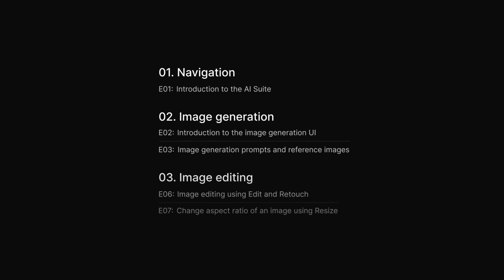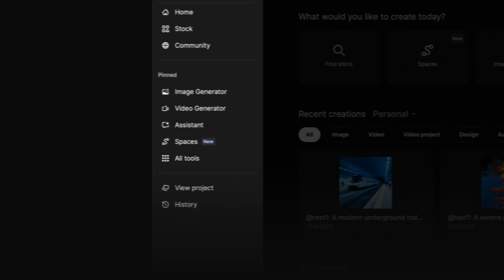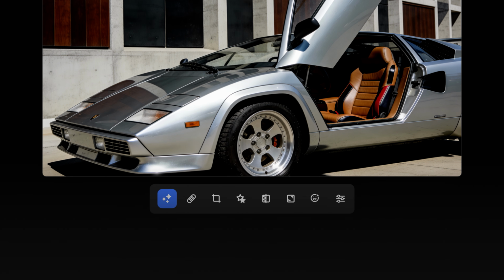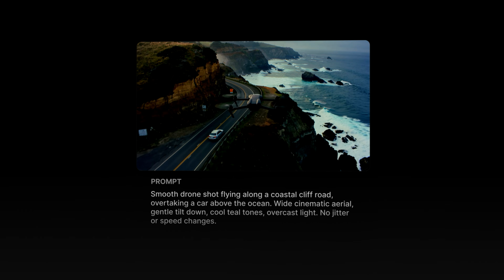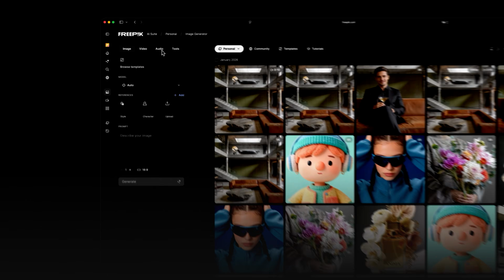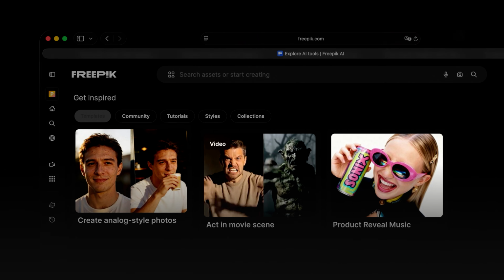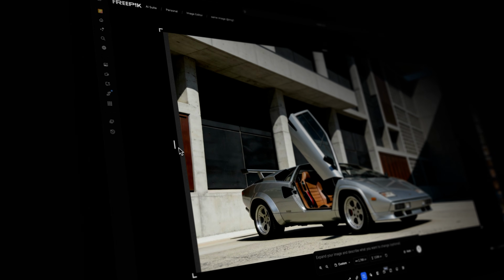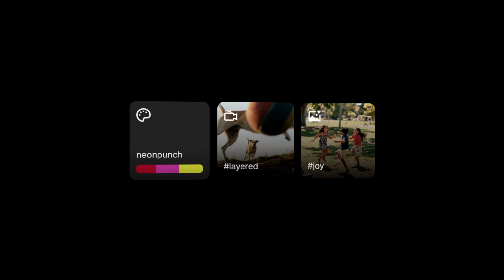Magnific Academy - Introducing AI Suite Fundamentals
Your complete guide to Magnific Creative Suite — from image generation to video, audio, and templates. Learn every tool, step by step.